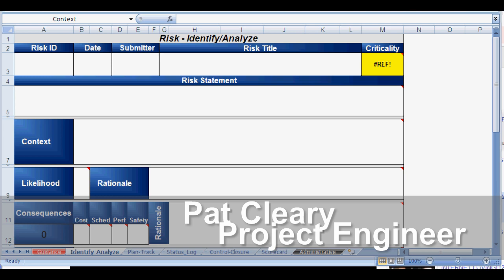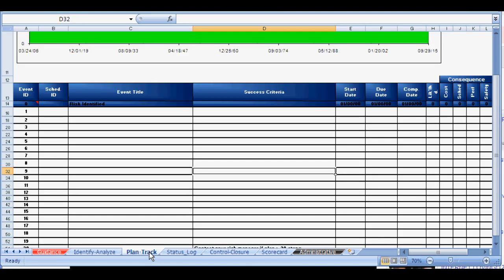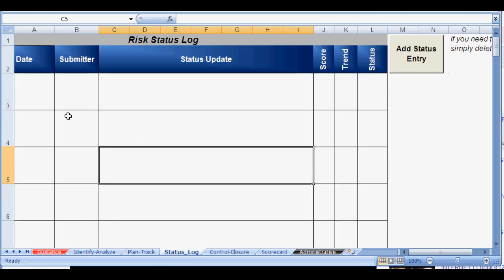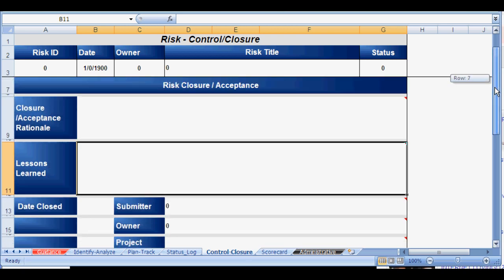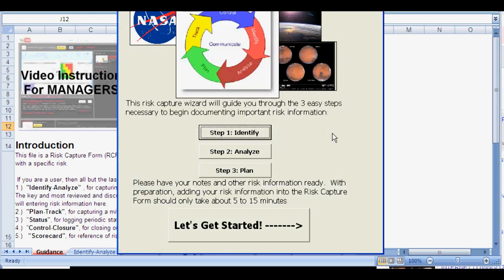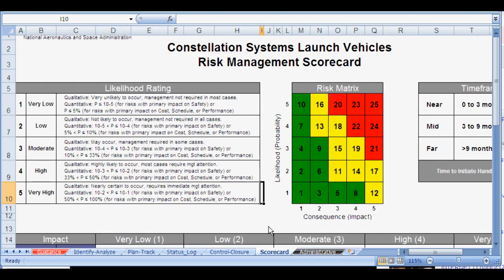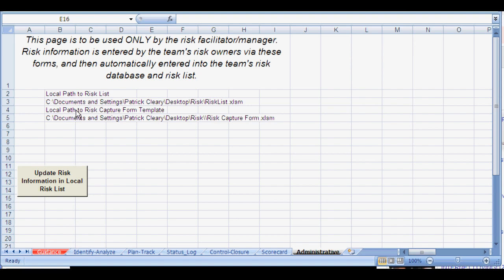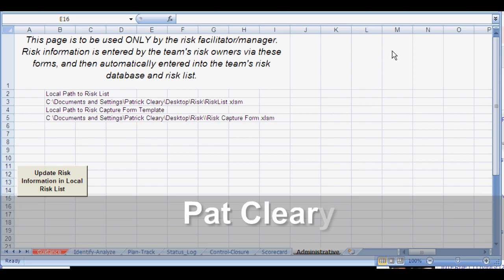Excel File System: Risk Capture Form Overview for Users and Managers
Provides an overview of the Excel Risk Capture Form, used for documenting Risk Information per NASA's Continuous Risk Management.